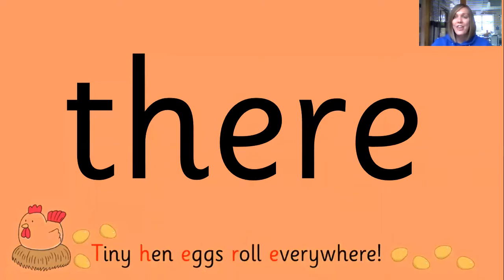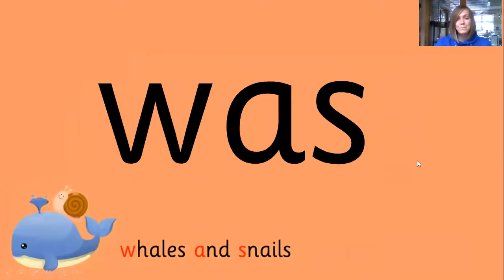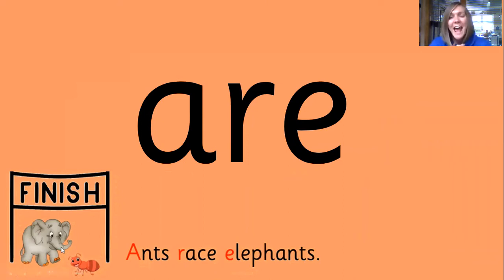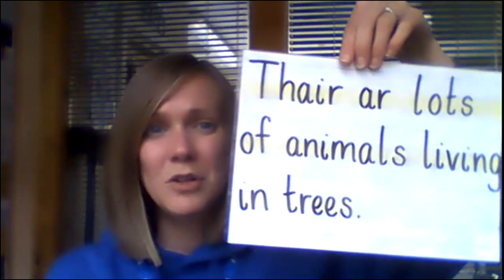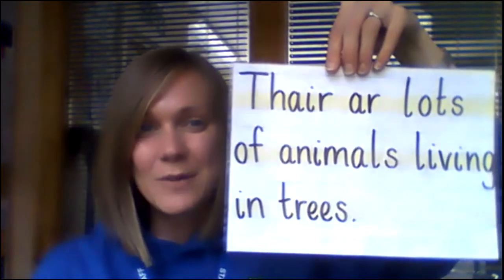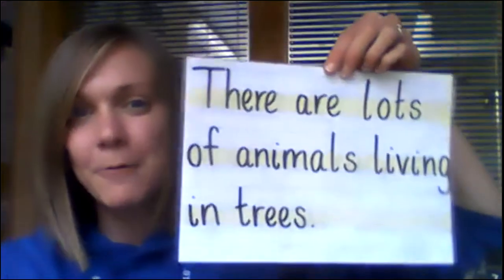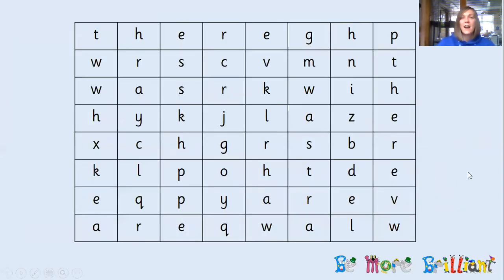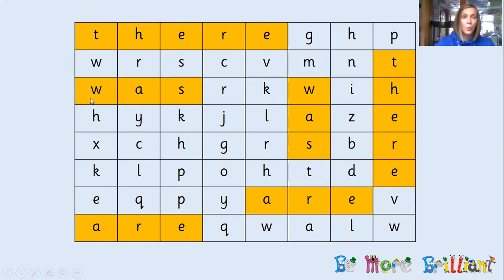Year One Spelling Splash - Friday 21st May